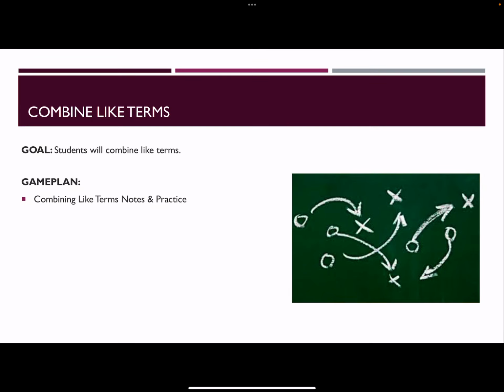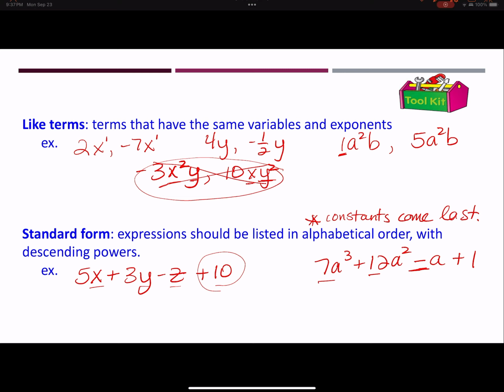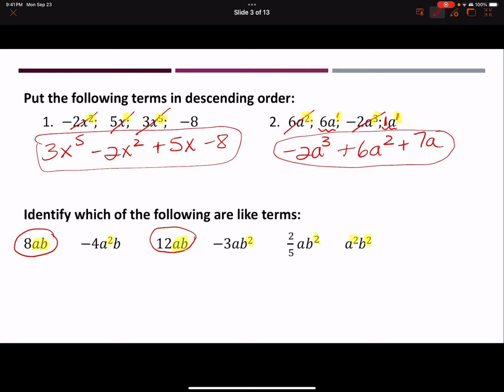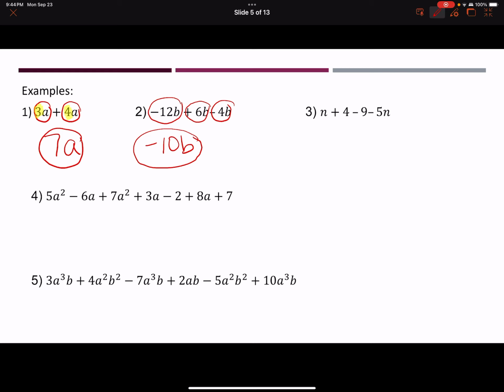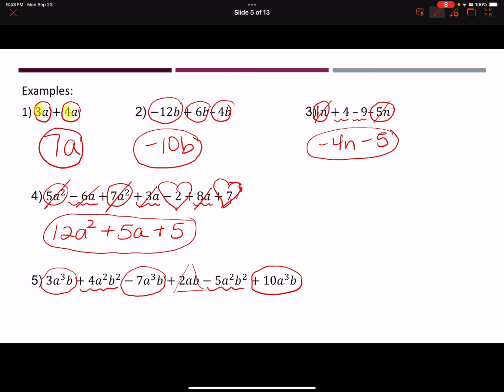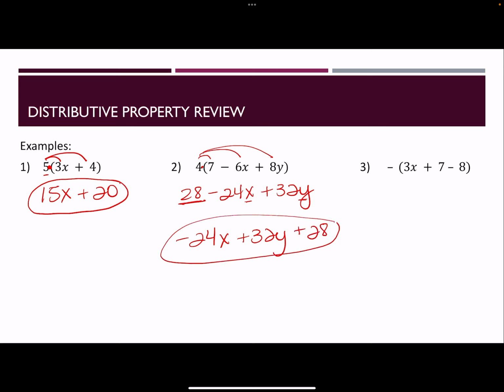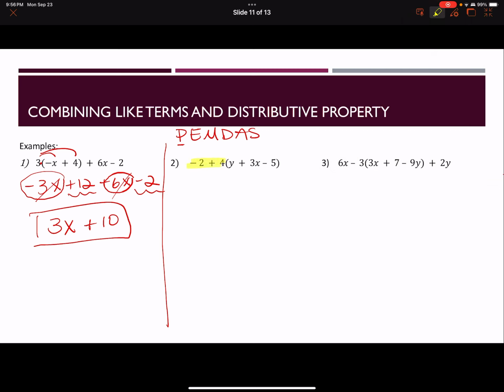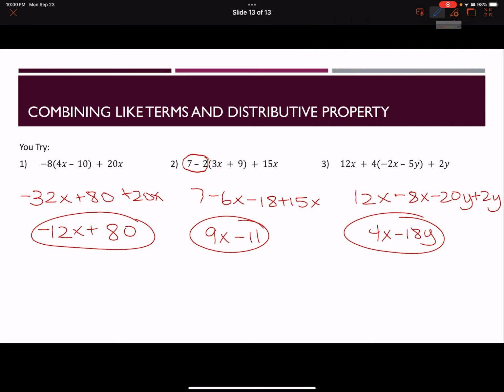Combining Like Terms